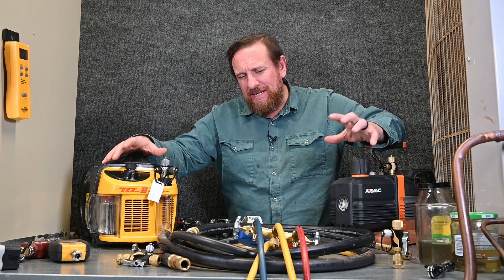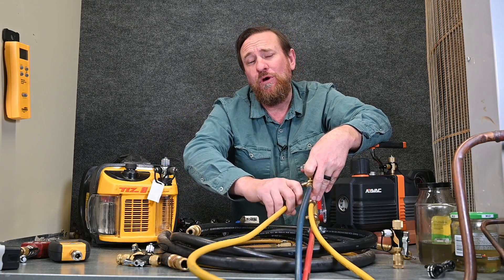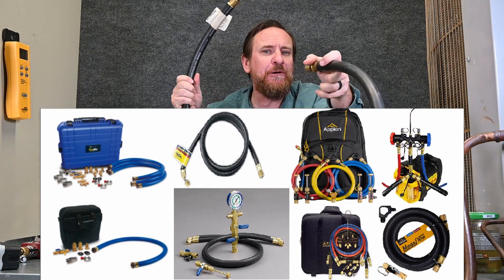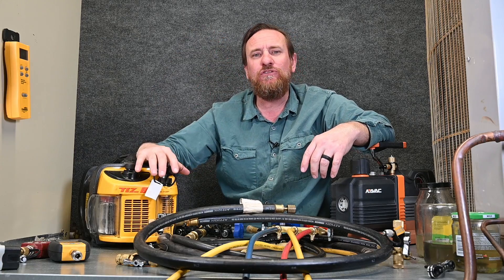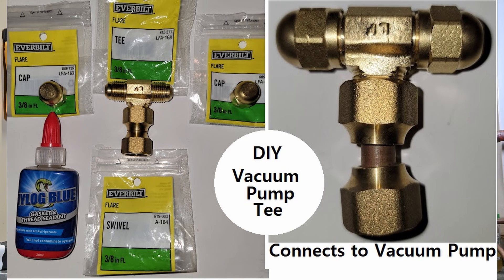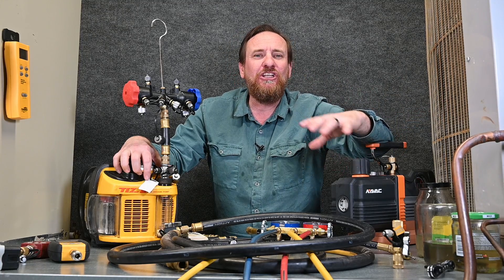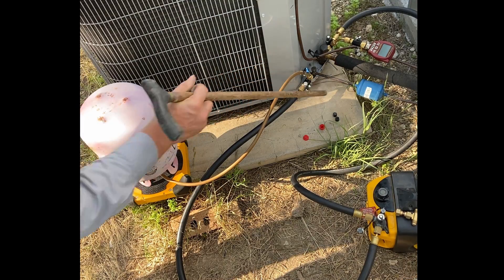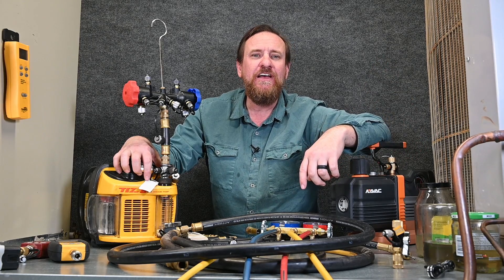HVAC 145 Vacuum p12 Removing restrictions for SPEED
More important than the pump or the pump size is the hoses, connections and valve cores. remove the restrictions and speed up the evacuation/dehydration process!

One stop shop and comparison for vacuum tools and kits

No afflation with any of these manufactures products or distributors.

DIY vacuum tee
1 Flare TEE 3/8 in FL everbuilt 815377 LFA-168
1 Flare Swivel 3/8 in FL  everbuilt 619003 A-164
2 Flare CAP 3/8 in FL  everbuilt 689735
Nylog see below ( not available at hardware store)